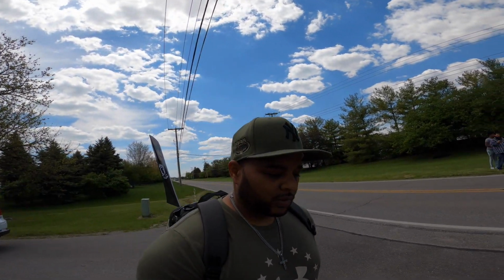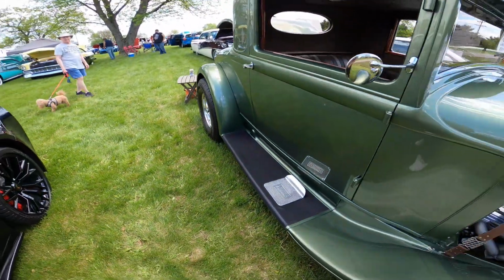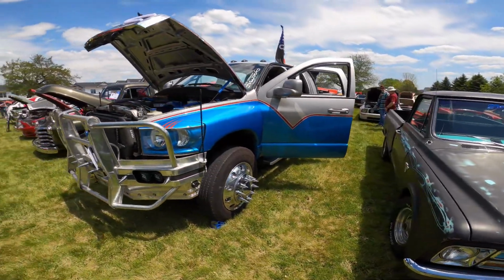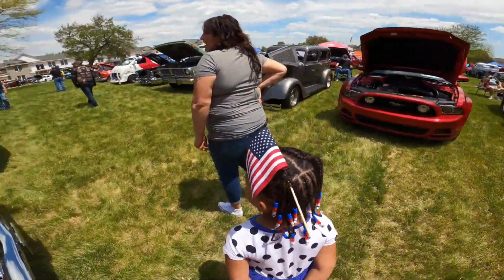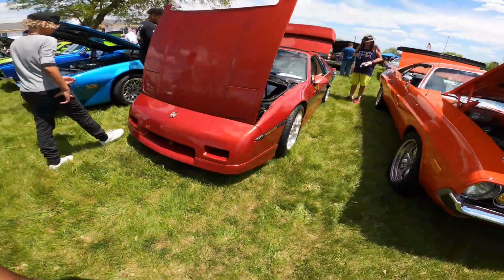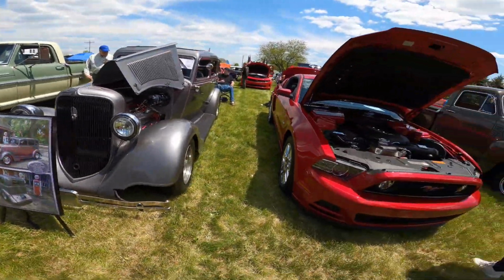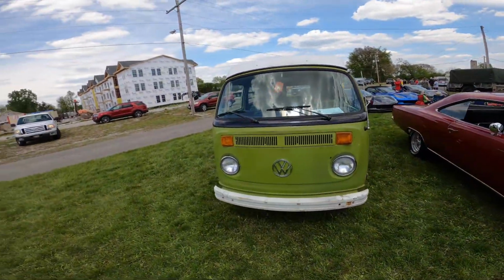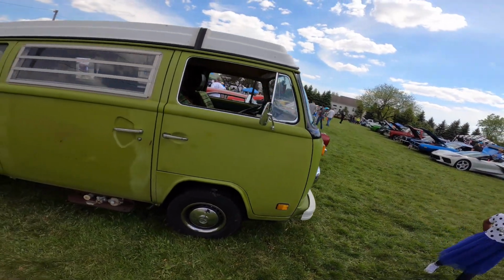Car show for Veterans gets crazy! Fighting at the car show!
Car show in Columbus Ohio to support Veterans!